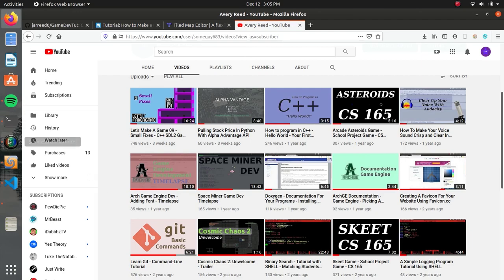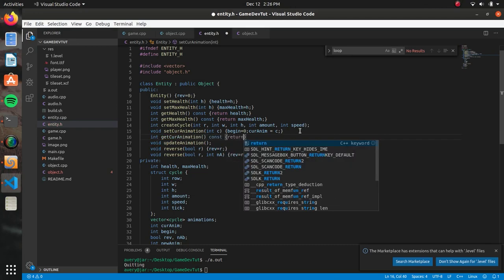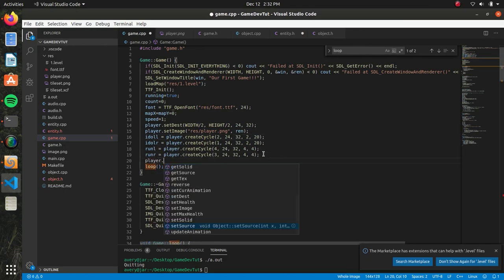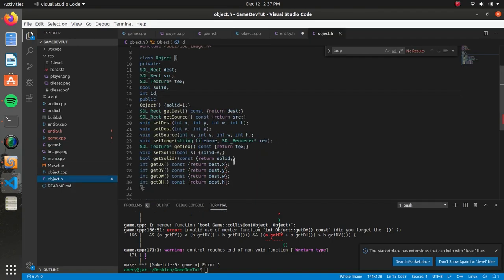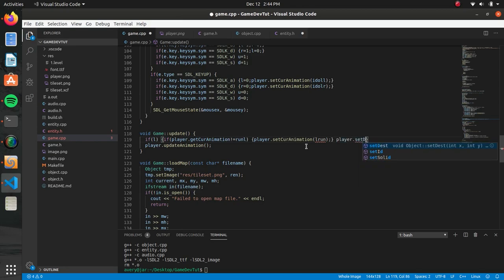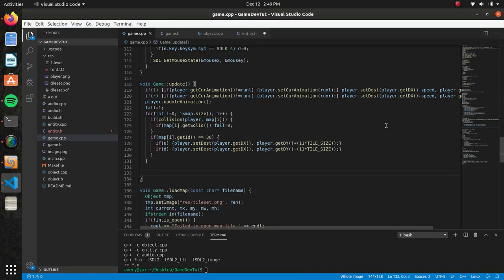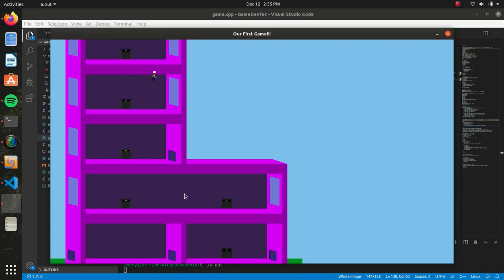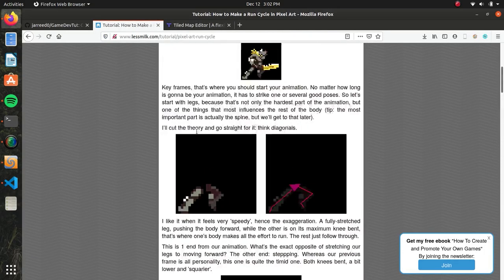Let's Make A Game 10 - Movement And Collision - C++ SDL2 Game Tutorial - 2019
My Channel In today's video we add a player, set up some basic collision and map scrolling.

So I guess I don't have enough subscribers to share links on my video w/ cards??..
So here are the links that I mentioned:
I added similar videos as well in the cards.

Please Star and watch the project on github in order to stay up to date and even get ahead of the videos :)

Music for outro:
The Tree Where Tortoro Sits
Kajus